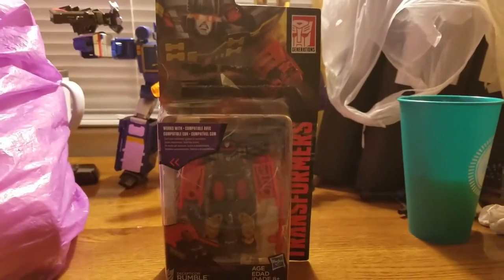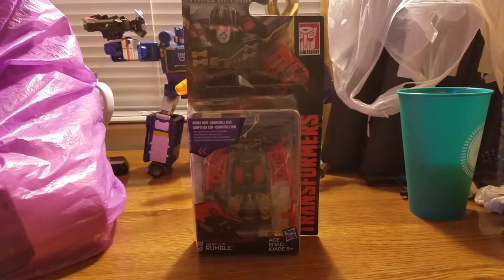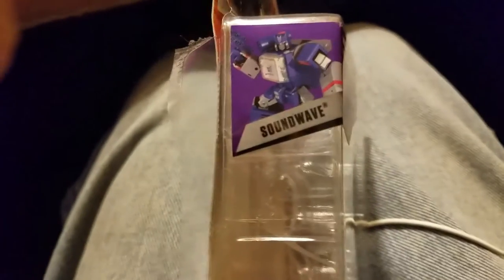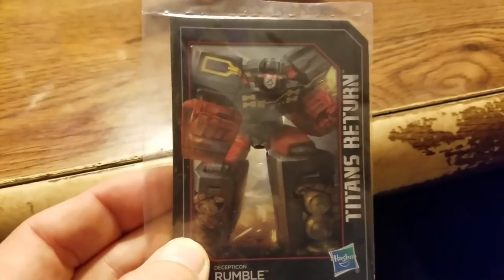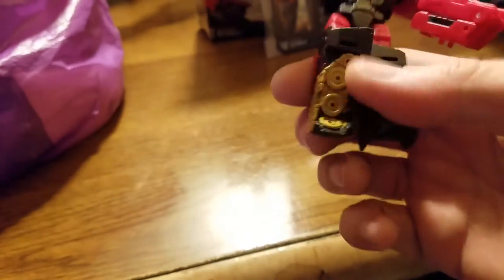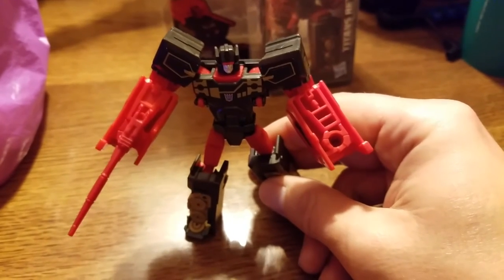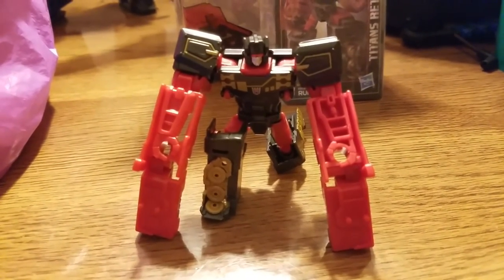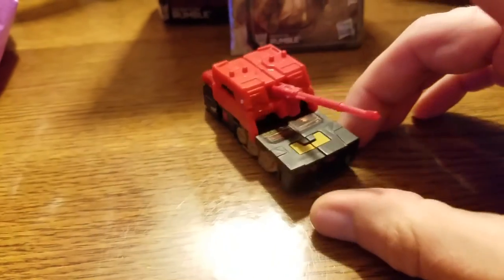Transformers Earth Wars: Rumble Lore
Here's the next of the Tiny 'Cons Rumble using Titans Return legend class Rumble. Not a whole lot to say about him, but I do address the Rumble/Frenzy argument hehe.